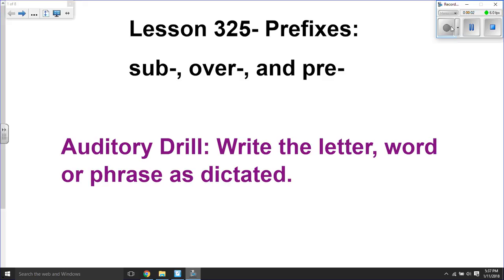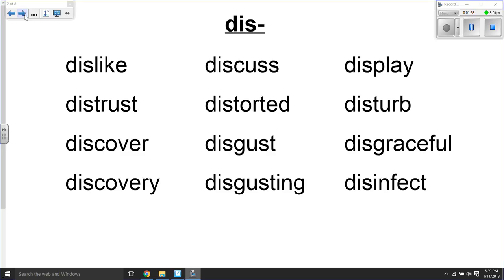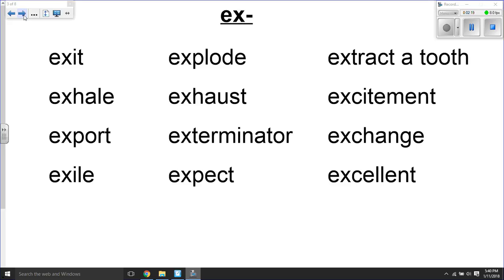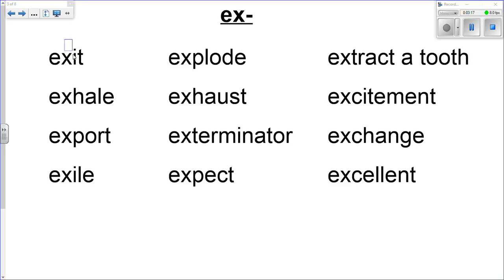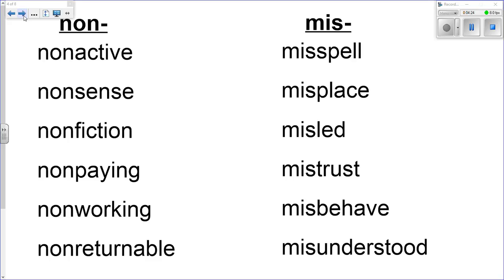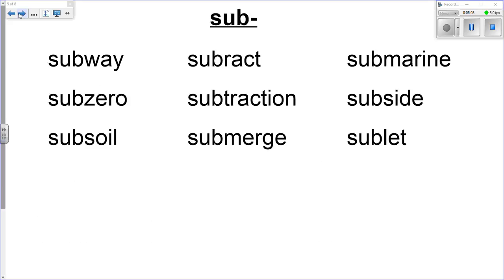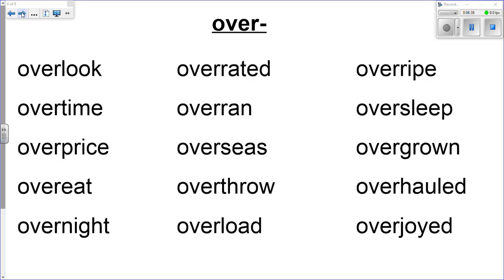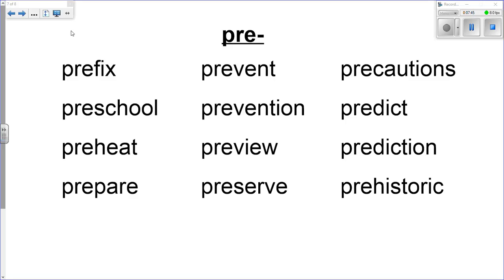VoWac Lesson 325